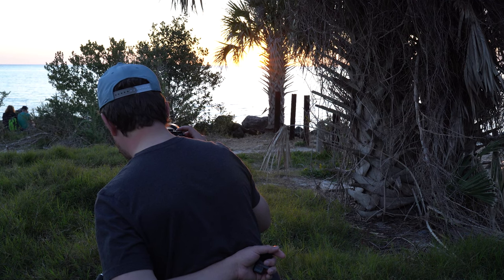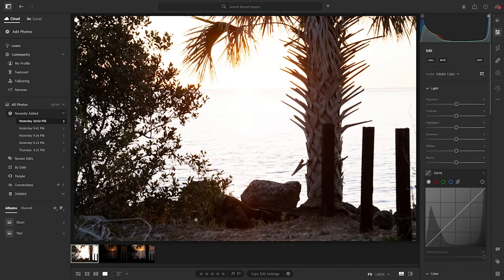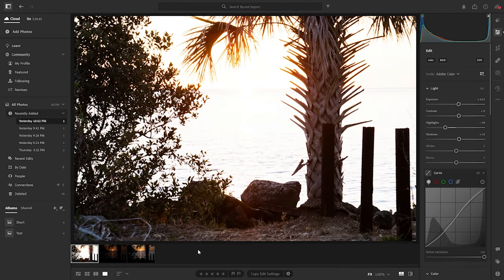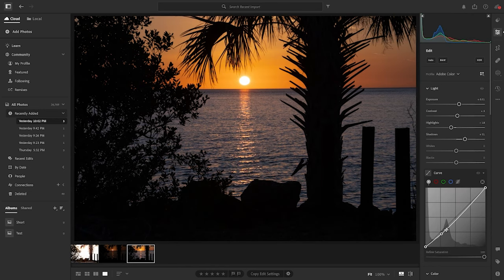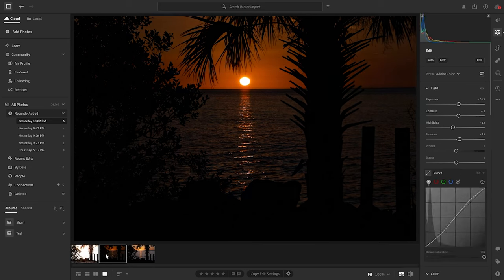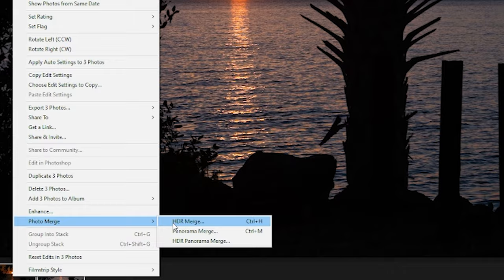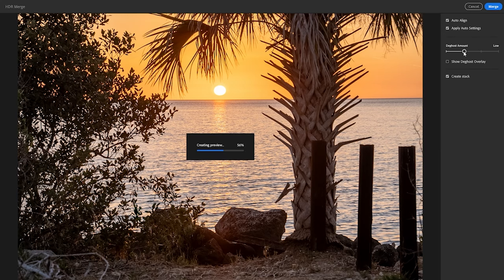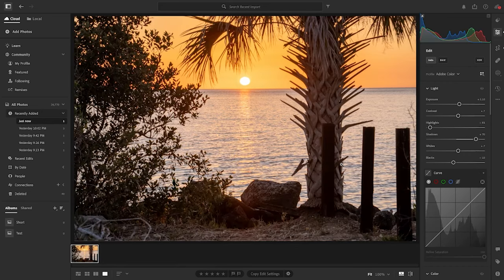How to use Lightroom for Sunset Photography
FAVORITE FIRST LENS FOR SONY FULLFRAME
FAVORITE CAMERA BACKPACK FOR 2024

~~Some Other Gear I use!!~~
FAVORITE BUDGET CAMERA
EXTREMELY EASY FLASH
FAVORITE BUDGET LENS (apsc)
I LOVE THIS PRIME LENS
FAVORITE WIDE ZOOM LENS
EASY-TO-USE TRAVEL TRIPOD